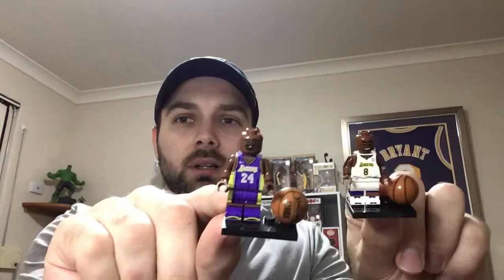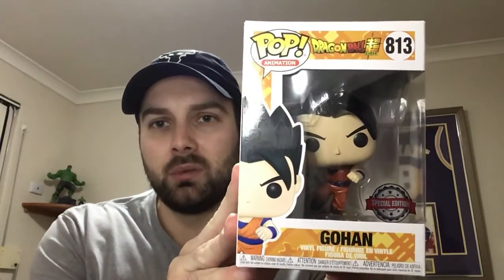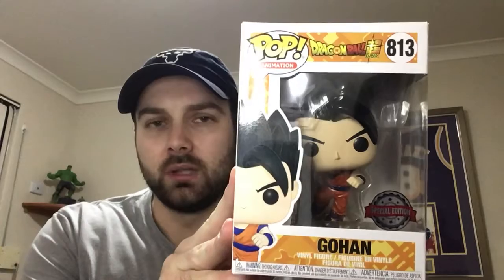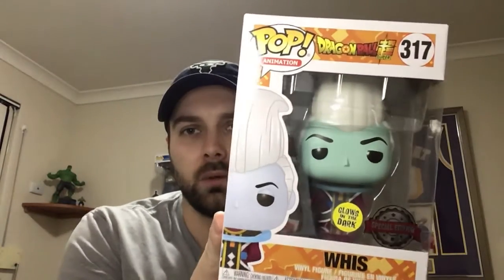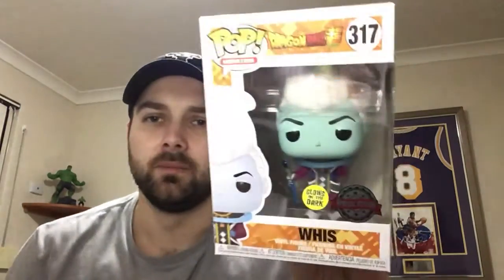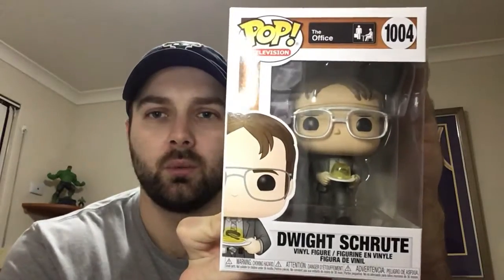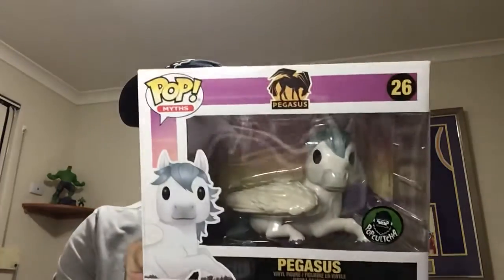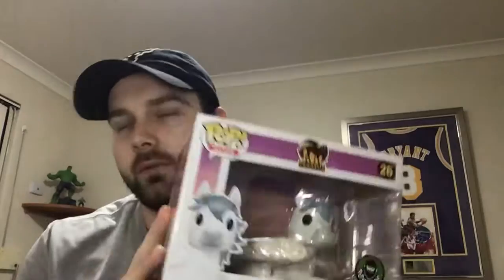WE FOUND A CHASE IN THE WILD!! Funko Myths Pegasus Unboxing | Popcultcha Unboxing + More!!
Stumbled across a Chase Funko POP! on shelves plus we take a look at some of my newest arrivals including the Funko Shop exclusive Myths Pegasus and some non-Funko collectables!